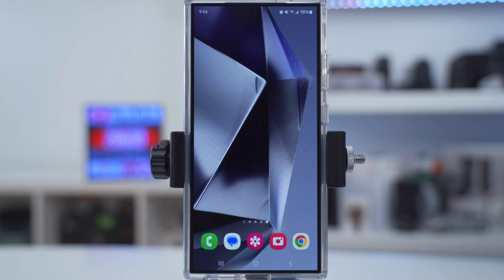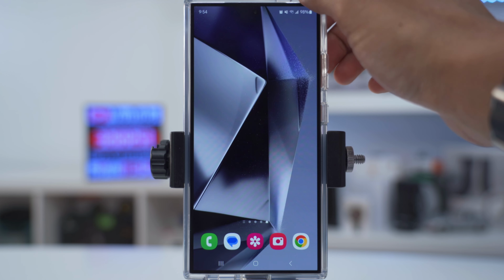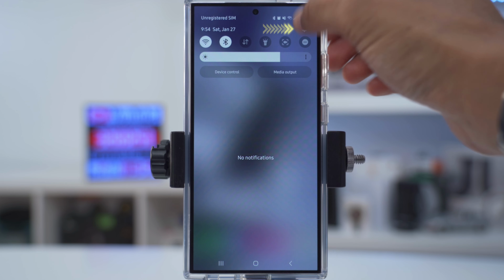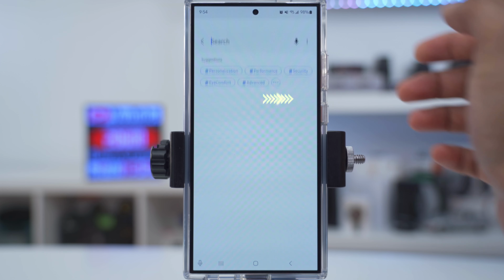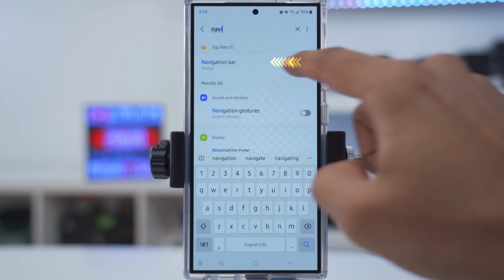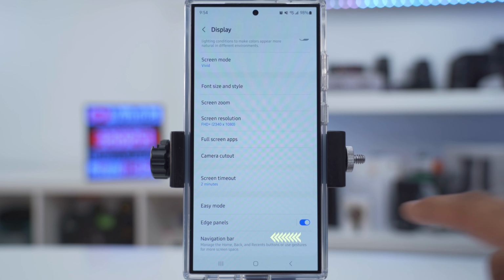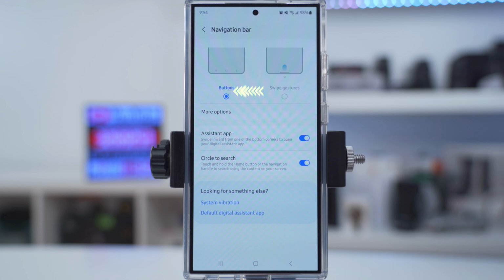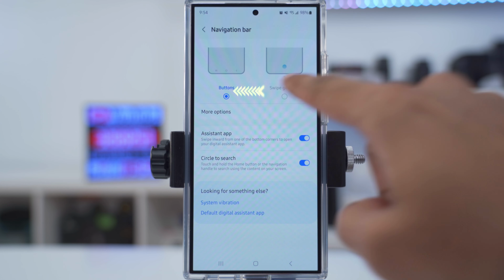How To Get The Back Button On S24 Ultra: 30 Second Fix!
Learn how to get the back button on your Samsung S24 Ultra phone if you're not a fan of gesture control. Works for ANY Android phone too!

// GEAR //
✅ Gets NO love Lens: Sony 50 F1.8